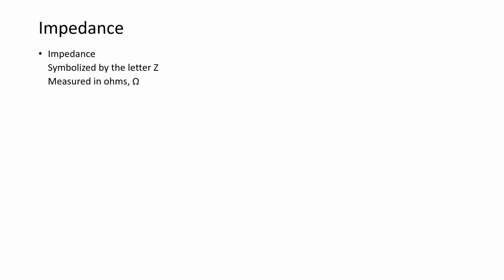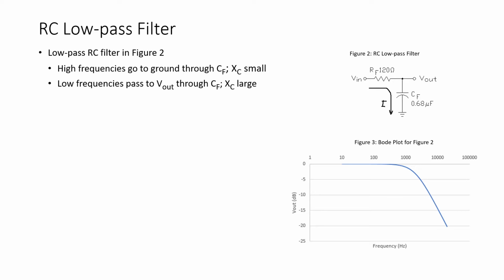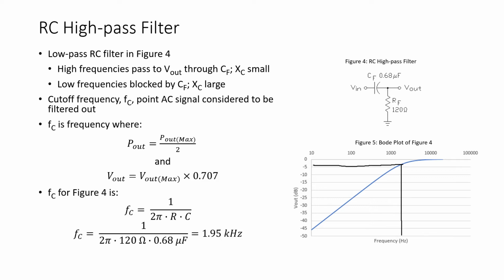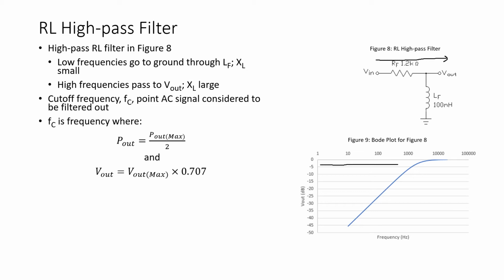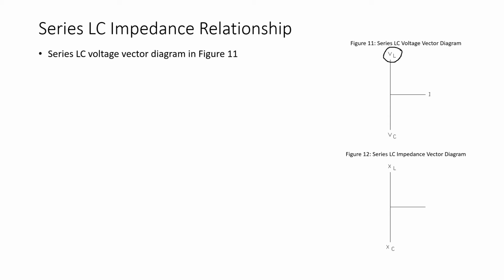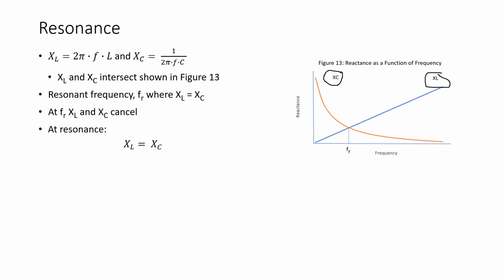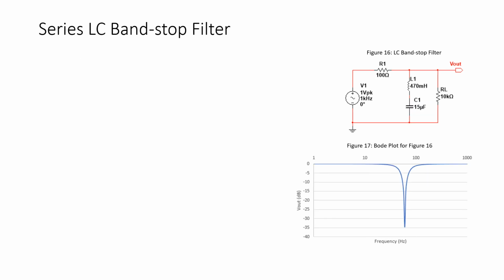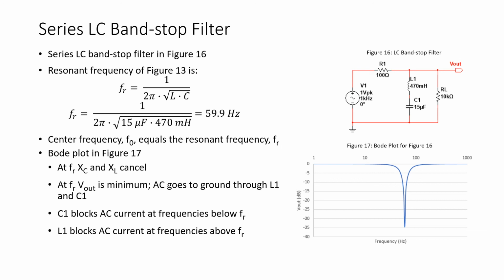ELC111 RC RL LC Filters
This power point presentation discusses RC. RL, and LC filters. Topics include calculation of the cutoff frequency of low-pass and high-pass filters and the resonant frequency of LC filter circuits.